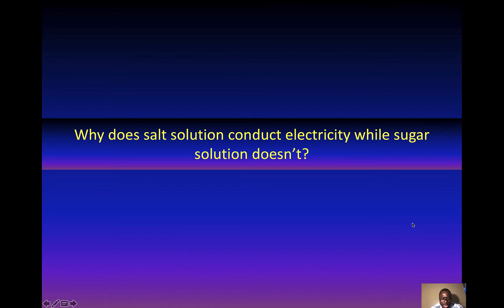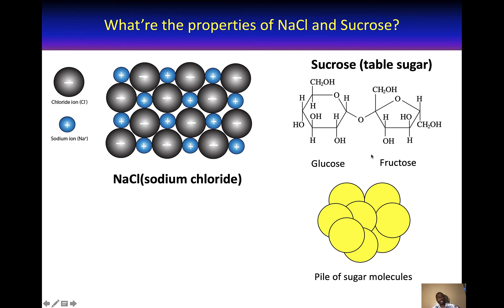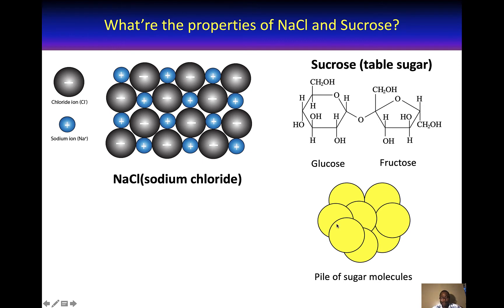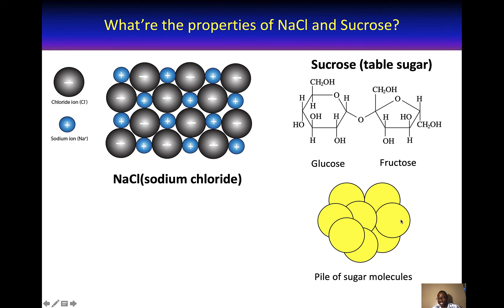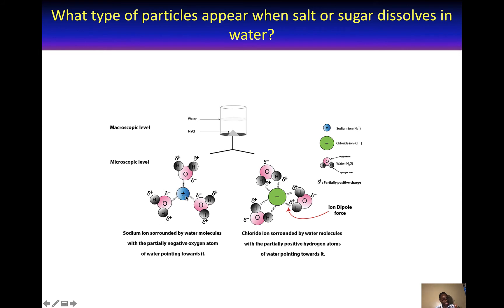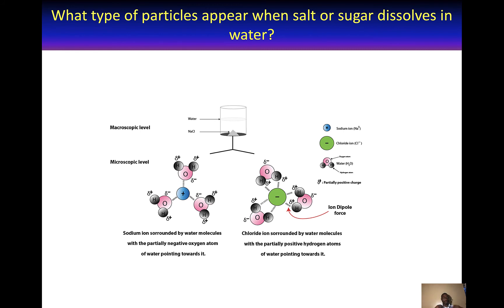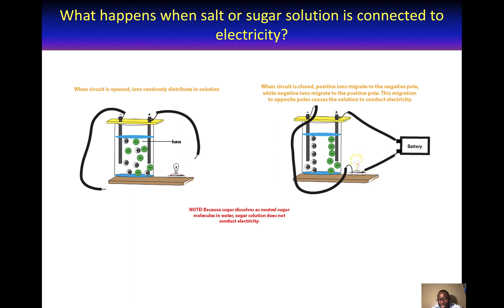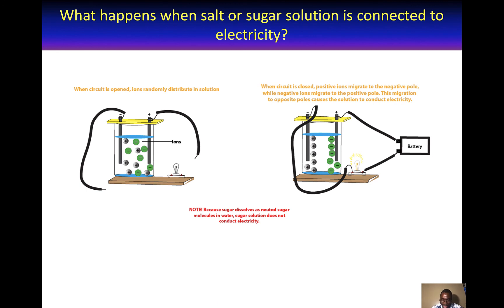Why does salt solution conduct electricity but sugar solution doesn't?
In this video you will learn why salt solution like sodium chloride (NaCl) solution conducts electricity while sugar solution doesn't.